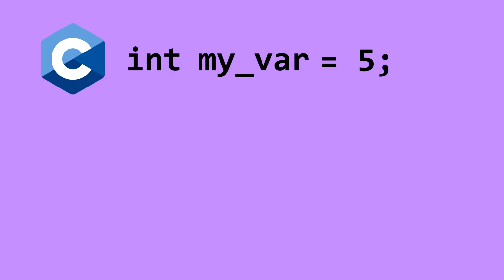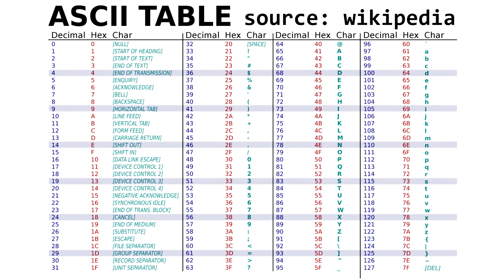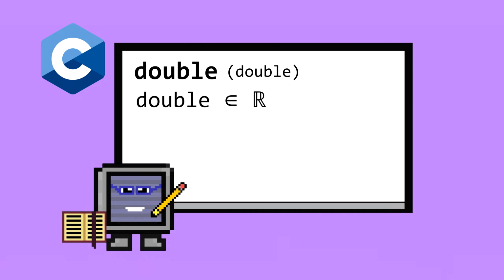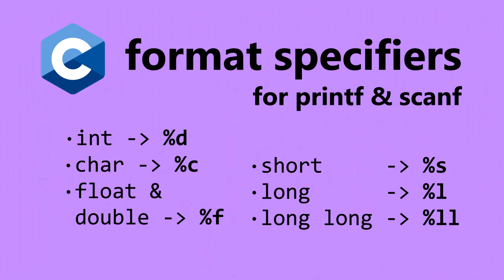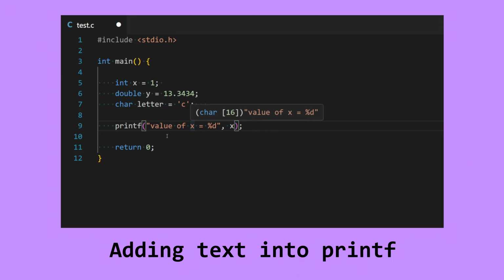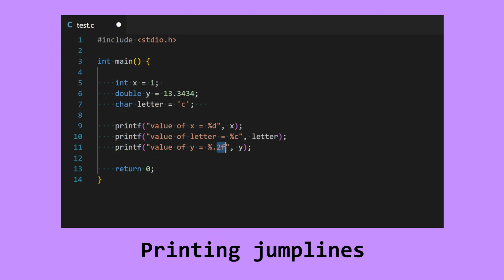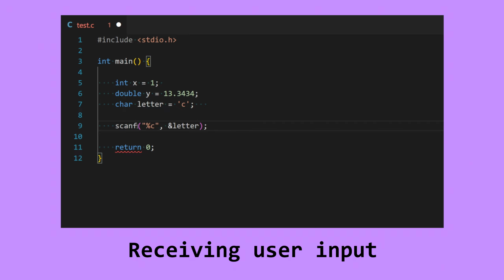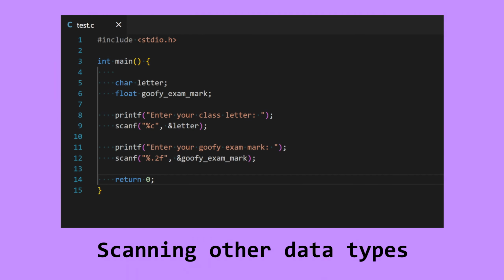C — UNDERSTAND variables, printf and scanf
What's up geeks! Welcome to our introduction level C tutorial. Timestamps are right down.

0:00 Intro
0:17 Variables
2:47 Printing
5:44 Scanning
7:21 Outro